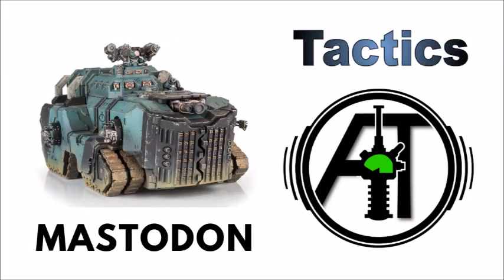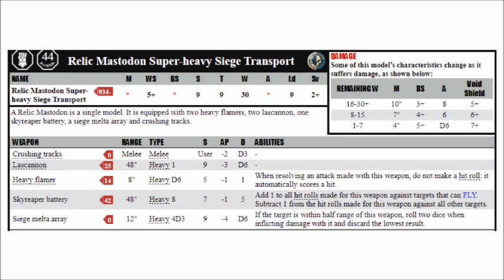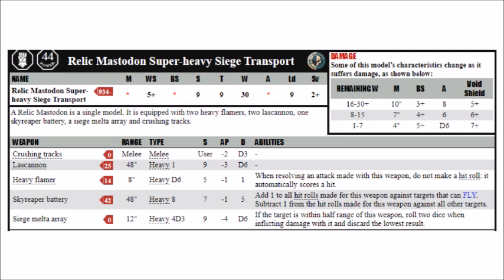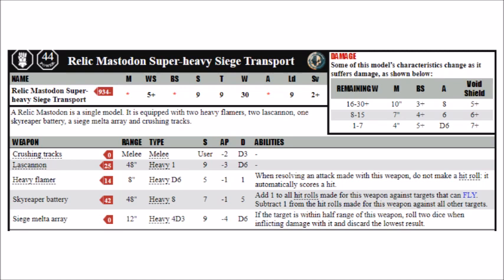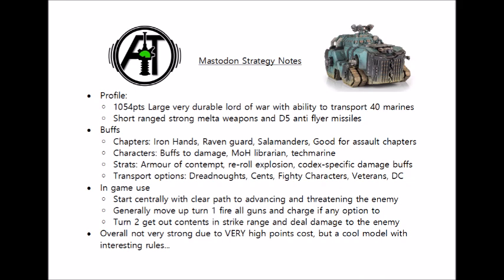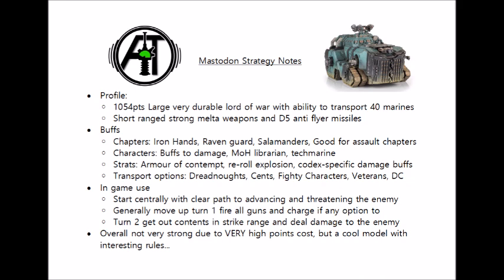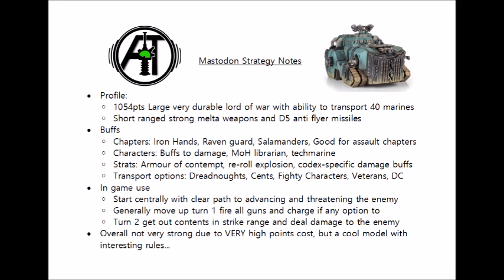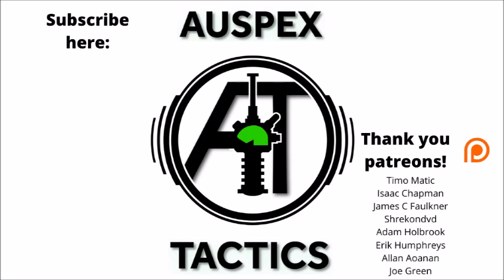Mastodon: Rules, Review + Tactics - Forge World Space Marine Super Heavy Tank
Let's take a look at the titanic transport that is the Mastodon...